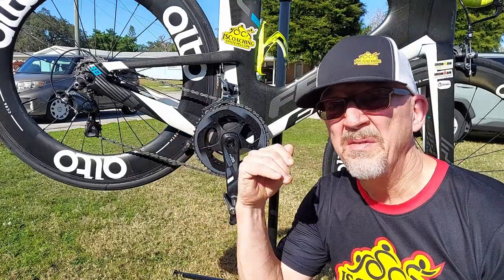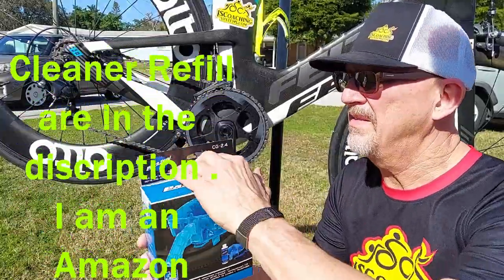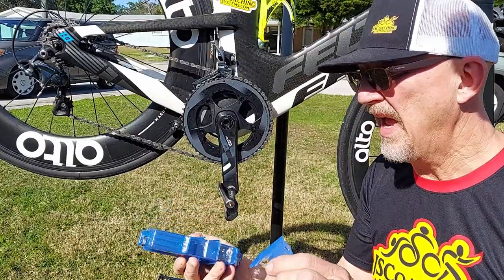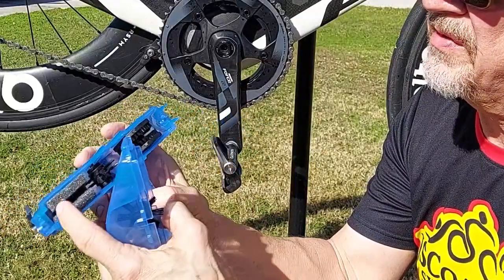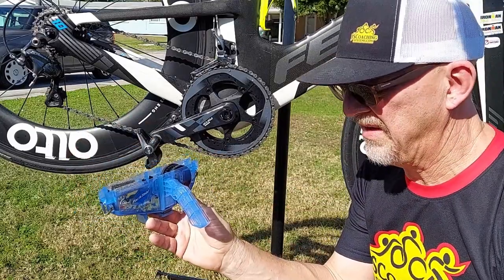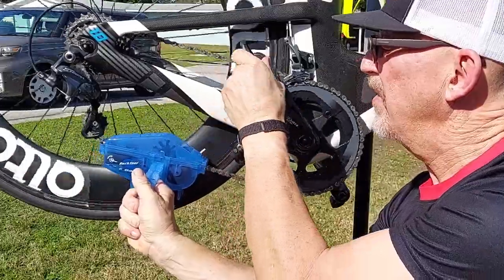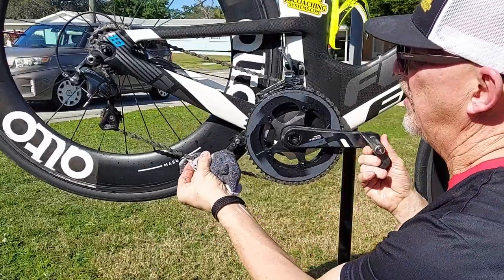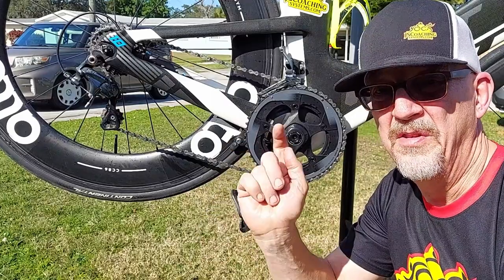How to Clean Your Bike Chain with the Park Tools Chain Cleaner for Cycling, Ironman and Triathlon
In todays video, park tools chain cleaner unbox and how to use it for Cycling, bicycle, Ironman and triathlon we will look at my new Park Tools CG- 2.4 Chain cleaner.
Check out this video after watching to see when its time for a nice new cycling helmet

If your interested in the Park Tools Chain Cleaner here is a link for more information.

Gear Brush

Cleaning Solution Refill

Here are the links to get more information on SaltStick Fast Chews

Sample Pack

Capsules 30 Count

Capsules 100 Count

Yes for $1 a week you get a proven effective plan for either a beginner, Intermediate or experiences Triathlete. To get more information or sign up for this proven plan email me below and I will send you a brief questionaire to guide us to the correct level plan for you.

 I am now a veteran of almost 100 races and a USAT Trained Short and Long Course Coach. I offer a full line of coaching services from Full Time coaching, single race coaching, mentoring your store bought training plan and my newest offering is my 10 week for $10 Sprint Training Plan.
 I would love the chance to interview for the job as your coach.

I am always looking for questions to answer so be sure to put your questions in the comments on any of my videos and I will research and lean on my years of training, racing and coaching to get you the best answer I can.

John Slocum, JSCoaching Systems and Triathlon Tips with Coach John is a participant in the Amazon Services LLC Associates Program, an affiliate advertising program designed to provide a means for sites to earn advertising fees by advertising and linking to Amazon.com. I get commissions for purchases made through links in this post.